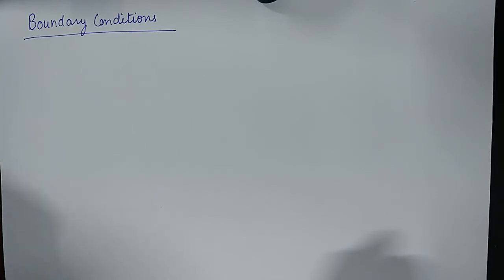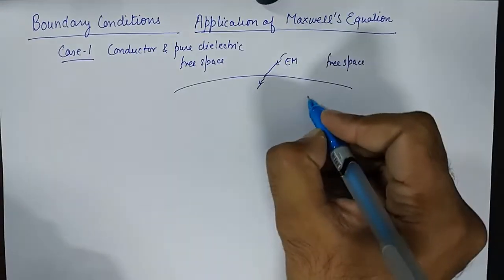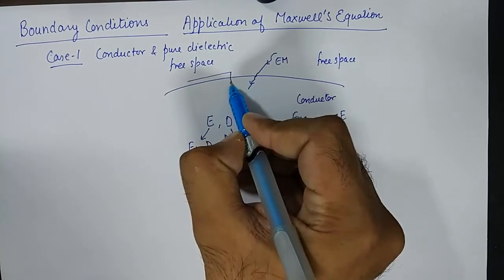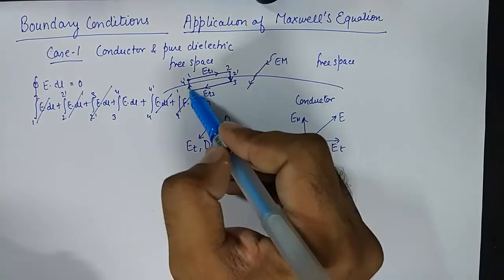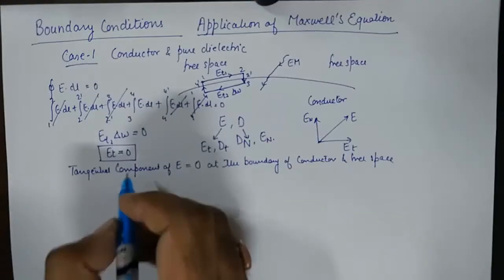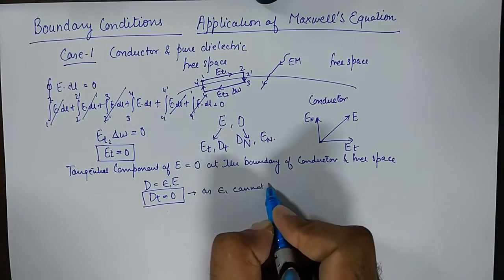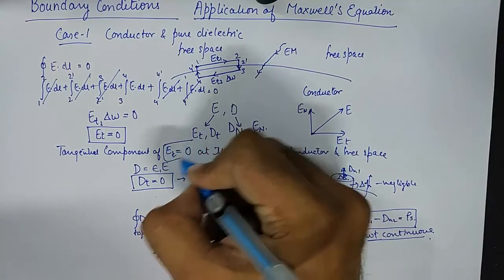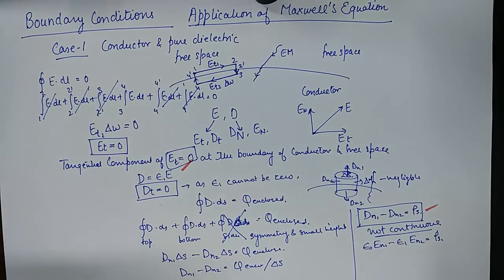Boundary Conditions | Electromagnetic Field Theory | Case -1 Conductor and Free Space